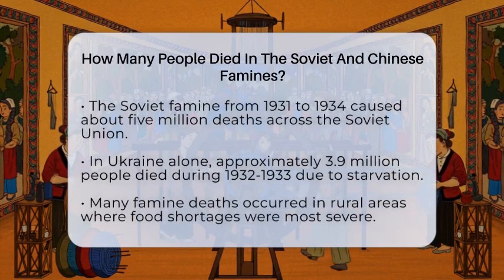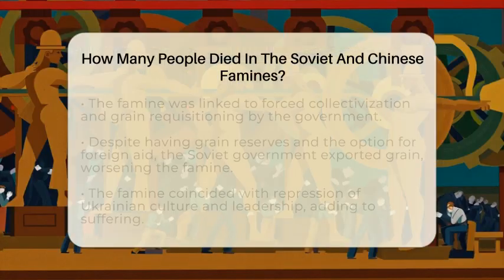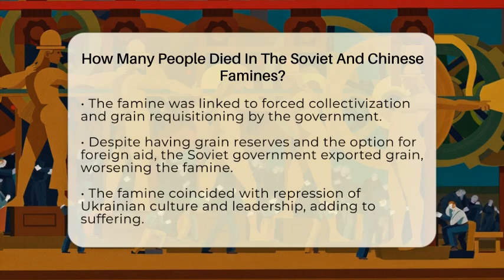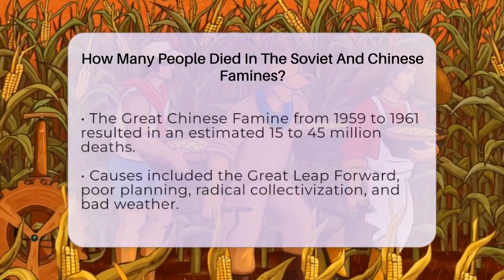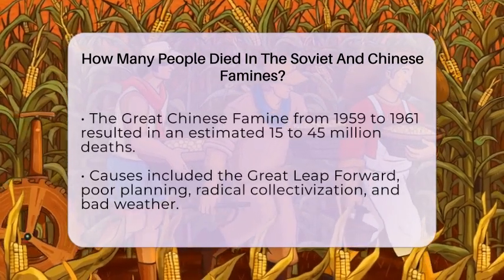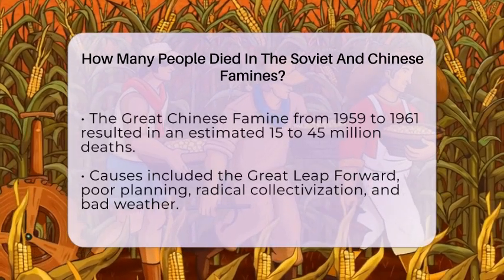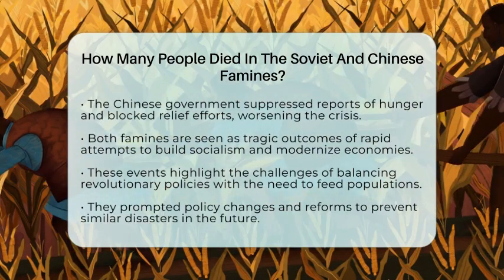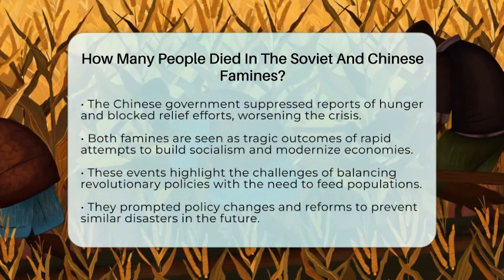How Many People Died In The Soviet And Chinese Famines? - History of Communism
How Many People Died In The Soviet And Chinese Famines? Have you ever wondered about the scale and causes of some of the most devastating famines in history? In this video, we examine the number of lives lost during the Soviet and Chinese famines, exploring the factors that contributed to these tragic events. We’ll start by providing an overview of the famines that struck the Soviet Union between 1931 and 1934, including the Holodomor in Ukraine, and discuss how policies like forced collectivization and grain requisitioning played a role. We’ll also highlight the impact on rural populations and the government’s decisions that worsened the crisis, despite available resources and aid options. Moving on to China, we’ll cover the Great Chinese Famine from 1959 to 1961, caused by the Great Leap Forward’s ambitious plans to modernize agriculture and industry. We’ll explain how poor planning, political suppression of food shortages, and natural weather conditions led to millions of deaths from starvation and disease. This video discusses how these famines are viewed from a communist perspective, often seen as unintended outcomes of rapid societal transformation. We’ll also reflect on the lessons learned and the importance of careful planning in social and economic reforms. Whether you’re interested in history, politics, or the human cost of policy decisions, this video offers a comprehensive look at these tragic events.